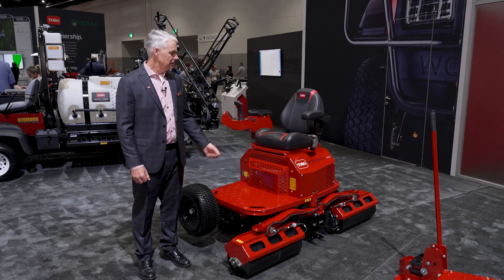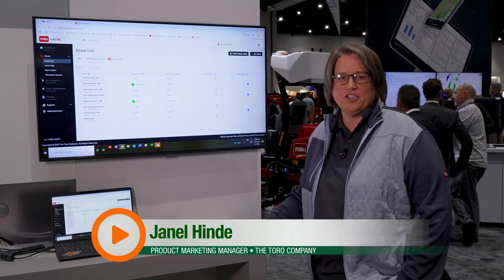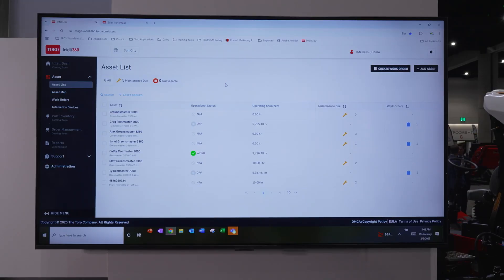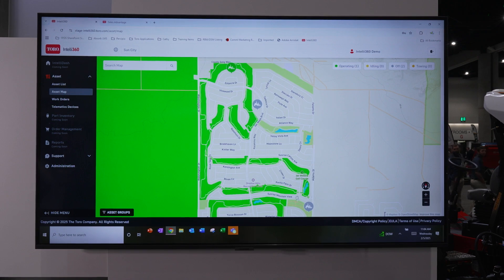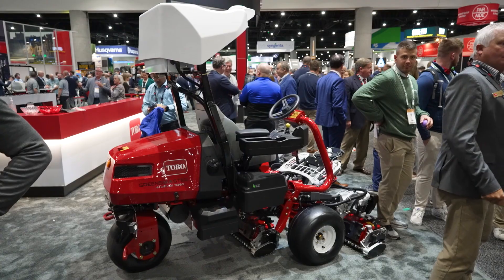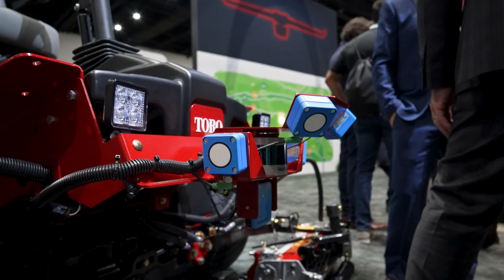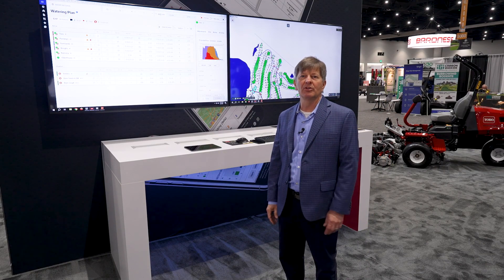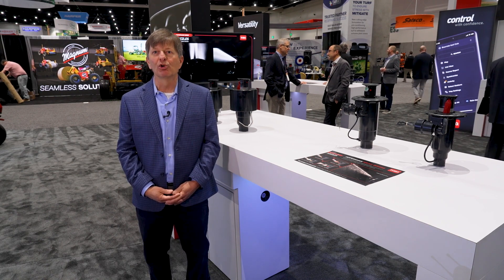2025 GCSAA Conference and Trade Show: The Toro Company Booth Tour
New, innovative products by Toro! The Toro team highlights their GreensPro 1700 and ESand Pro specifically, go in-depth about their Intelli 360 digital toolbox and telematics devices, provide a walk-through of their functionality between technology and products working together and much more.